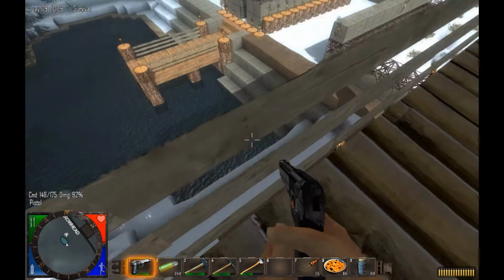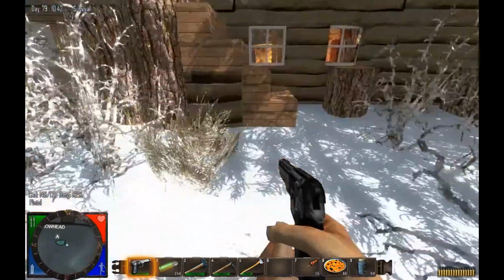7 Days to Die Multiplayer Survival Alpha 6 - Making Ammo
7 Days to Die